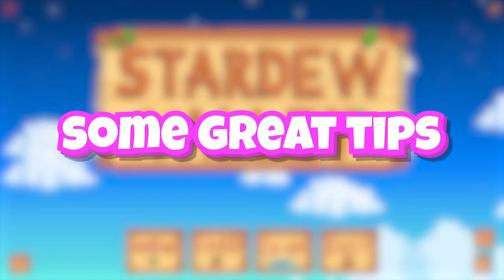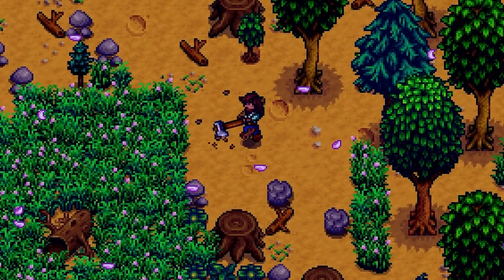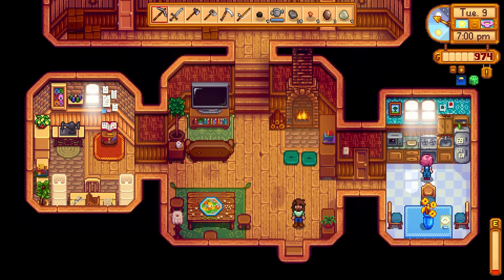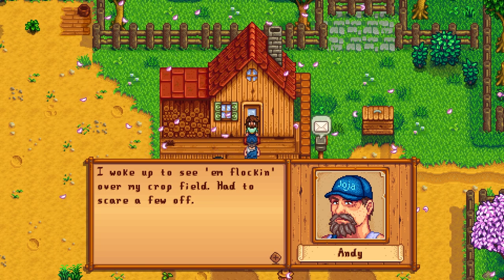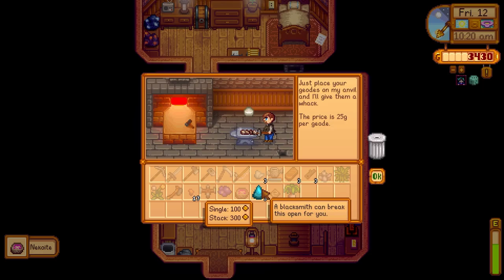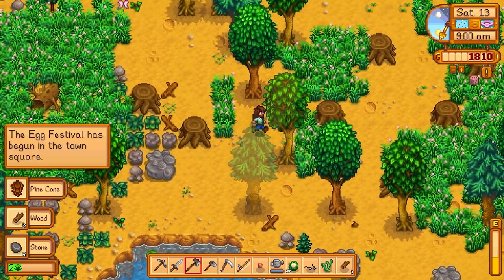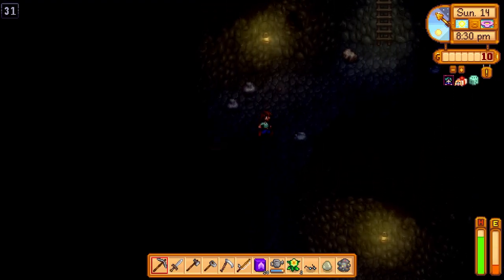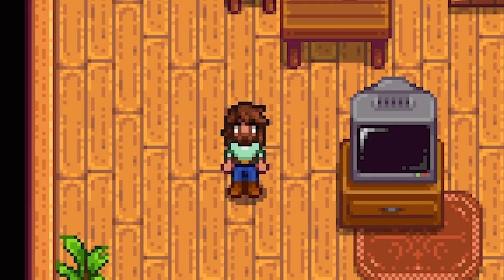Stardew Valley Tips & Tricks: Flourish on the Farm Like a Pro!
🌱 Are you new to Stardew Valley and feeling a bit overwhelmed? Don't worry, we've got you covered! 🤗 In this video, we'll be sharing the best tips for beginners to help you get started on your farming journey. 🌾 From managing your time effectively ⏰ to choosing the right crops 🌽, we'll cover everything you need to know to make the most of your first year in Stardew Valley. Whether you're a seasoned gamer or a complete newbie, these tips will help you build a successful farm and thrive in this charming and addictive game. 🎮 So grab your hoe and let's get started! 🌻